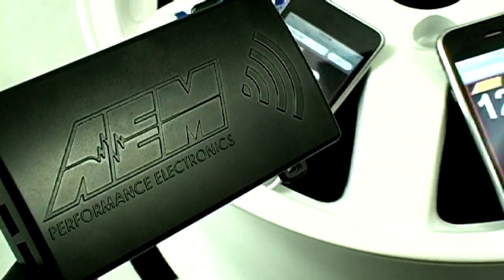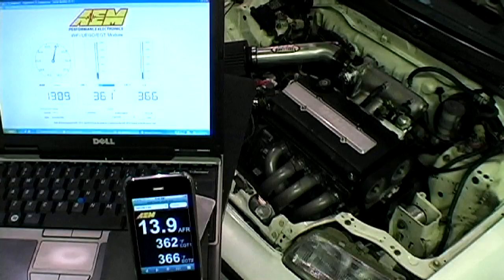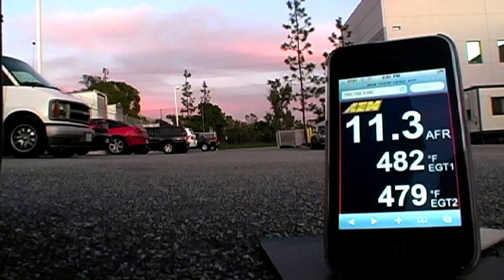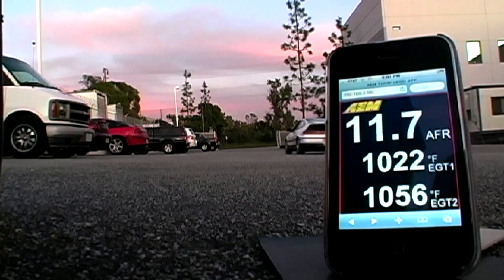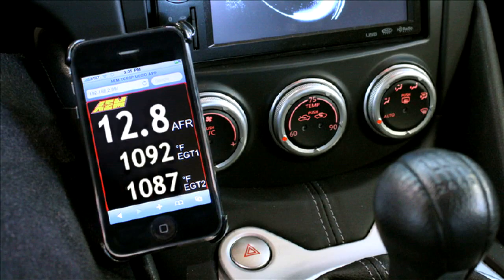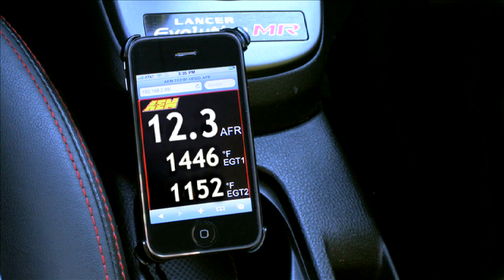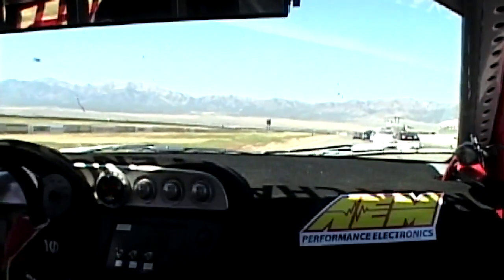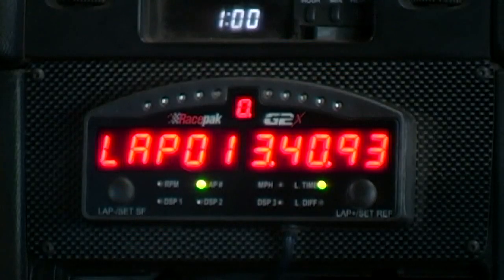AEM Power X-WiFi Wideband UEGO & EGT Wireless Gauge Controllers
AEM X-WiFi wideband UEGO and EGT wireless gauge controllers are the complete exhaust gas monitoring and tuning tool, combining the legendary AEM wideband UEGO and up to two EGT sensors in one compact, easy to install module. Easy to conceal, yet simple to connect too wirelessly, AEM X-WiFi systems feature a Bosch sensor with an accuracy of .1 AFR, making them among the fastest and most accurate widebands available. On top of that, the X-WiFi displays accurate, real-time, AFR and EGT data in a user-friendly layout via the standard web browser on virtually any WiFi enabled electronic device.